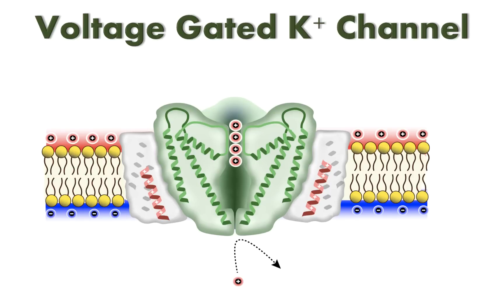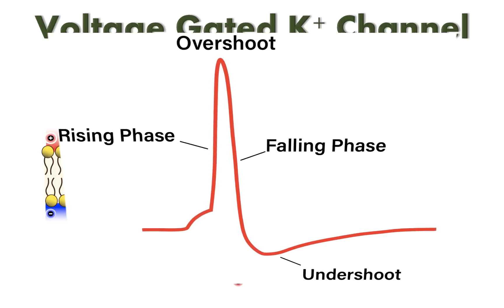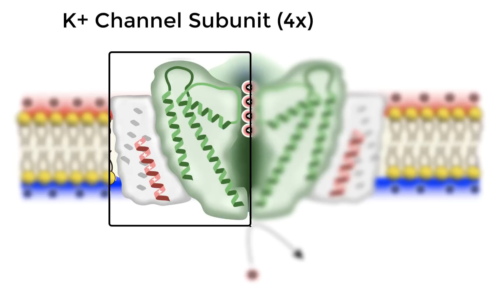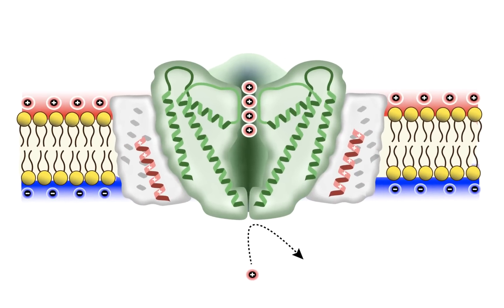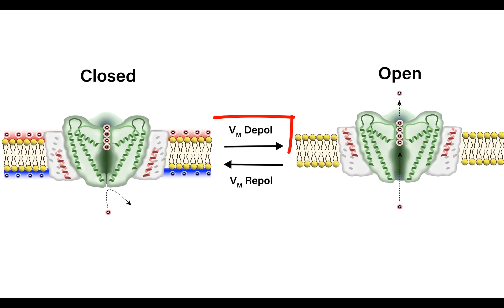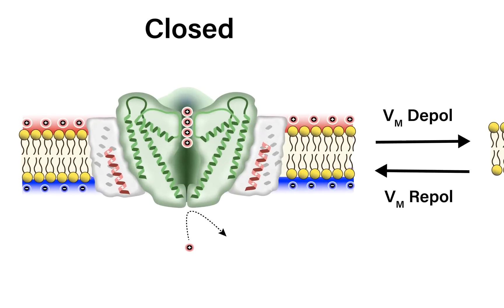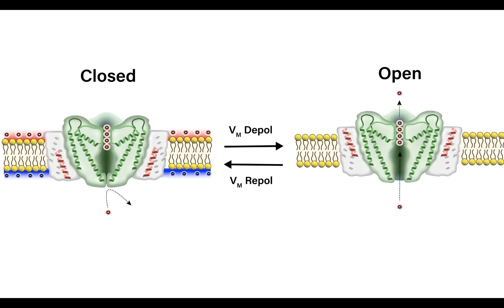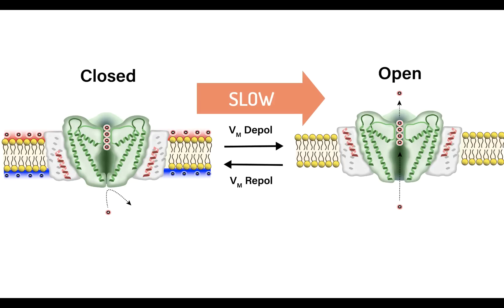Activation Cycle of Voltage Gated Potassium Channels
This video discusses the activation cycle of voltage gated potassium (K+) channels and is  a follow up to a previous video I composed on the activation cycle of voltage gated Na+ channels.  Because K+ channels share a number of structural/functional similarities with Na+ channels, it would be a good idea to check out Na+ channel video first (unless you are already familiar with the functional/structural features of the voltage gated Na+ channel.  Link: